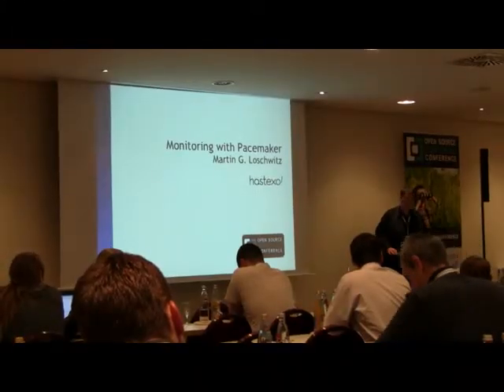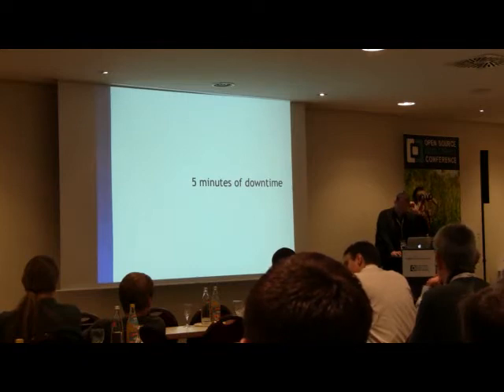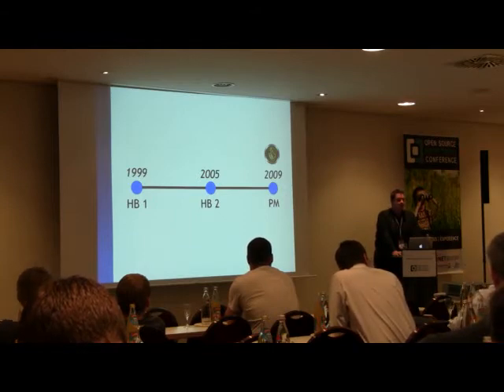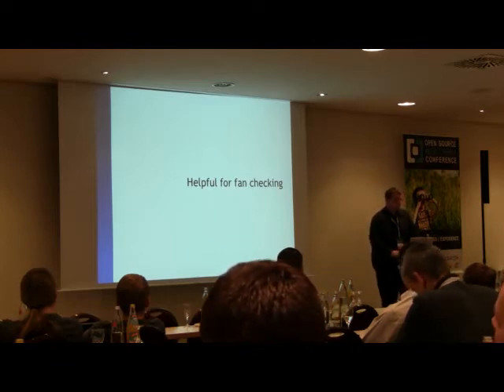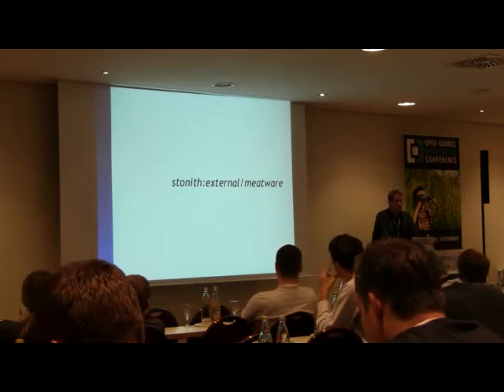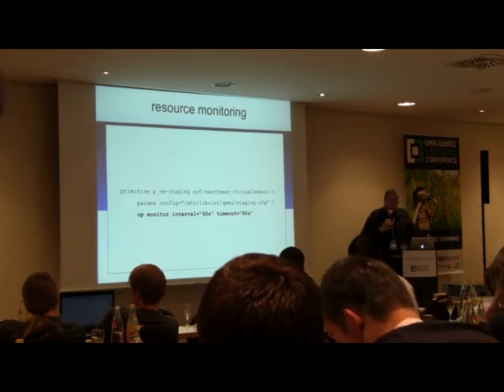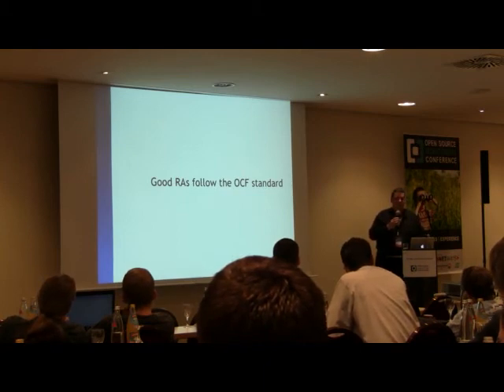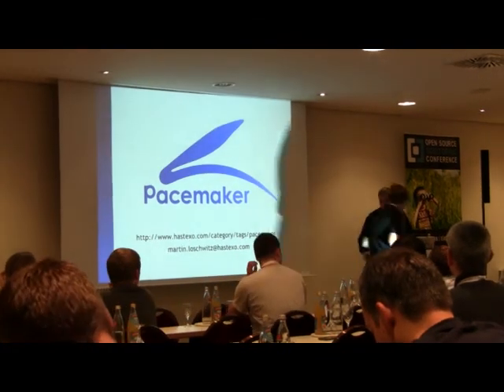OSMC 2012 - Martin G. Loschwitz: Monitoring with Pacemaker (ENG)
Pacemaker has become the de-facto cluster management solution for Linux-based High Availability clusters. Many administrators, however, don't leverage its exciting monitoring feature, which allows for seamless automatic restarts of previously failed resources. This presentation explains how Pacemaker's monitoring feature works and how system operators can make the most out of it. It also demonstrates how resource agents -- Pacemaker's main interface to all the services running within a cluster -- can be adopted to support more extensive monitoring features and take care of problems before they become critical. The examples given will deal with existing as well as newly-written resource agents. Last but not least, this presentation demonstrates best-practice setups with Pacemaker's monitoring feature enabled, based on the VirtualDomain and the Asterisk resource agent.